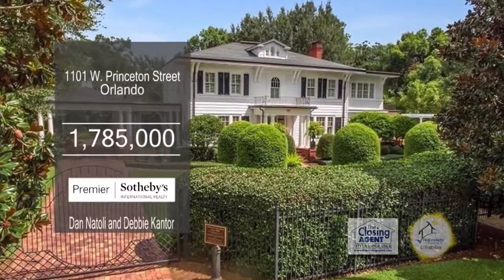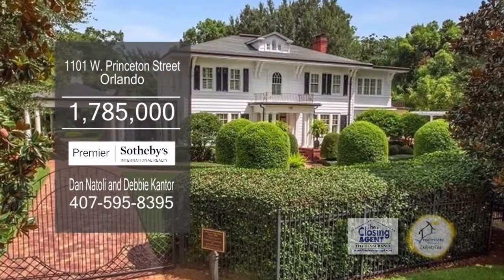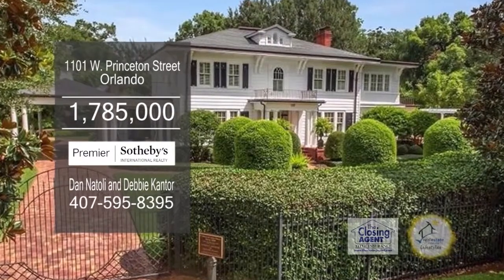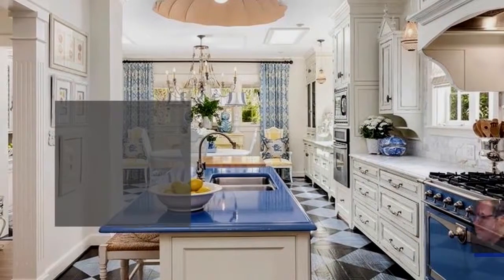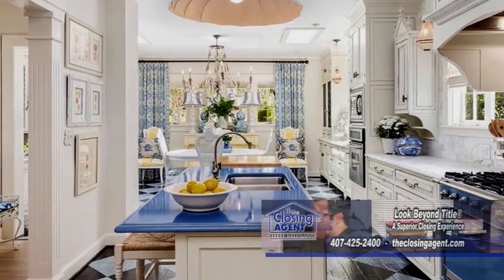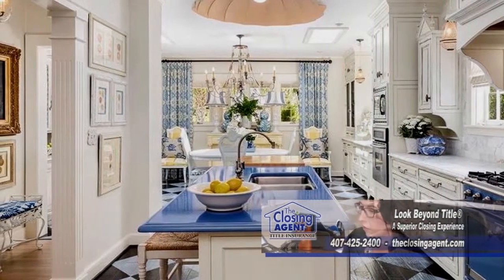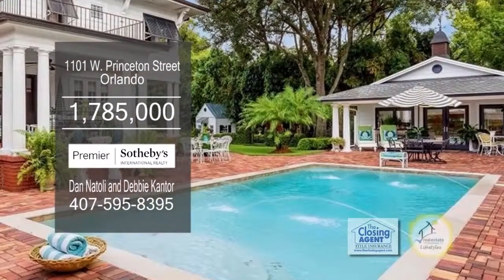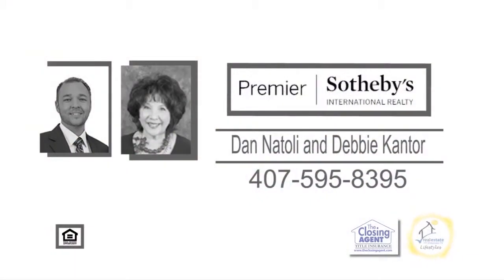1101 Princeton Street Dan Natoli & Debbie Kantor Real Estate Showcase TV Lifestyles